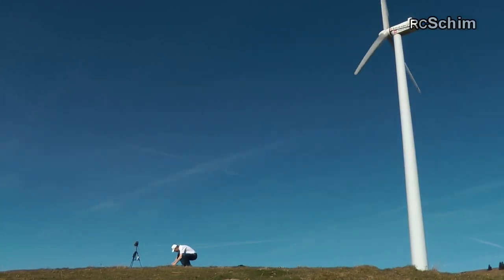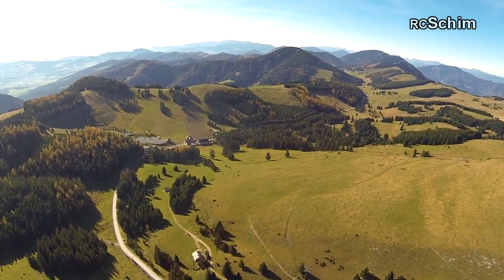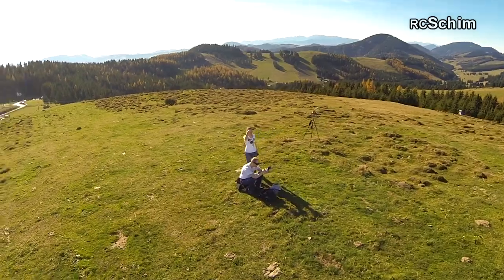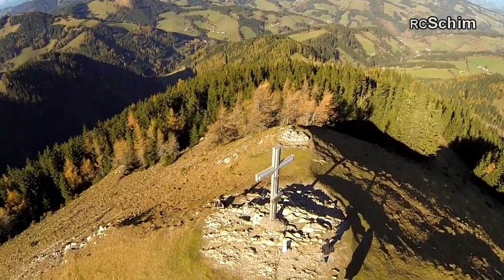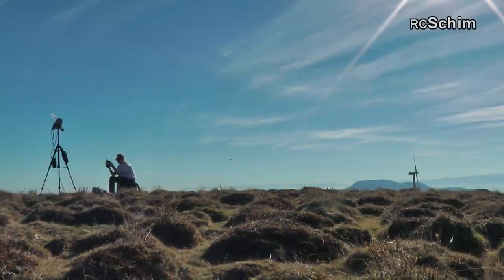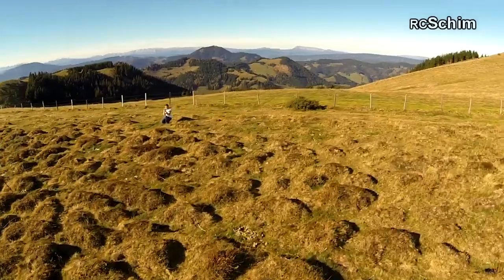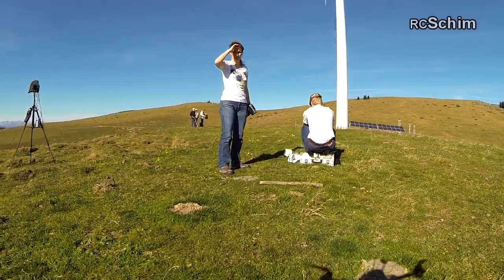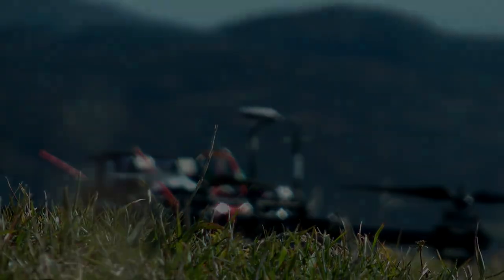Teichalm, Sommeralm / Plankogel - Wonderful Styrian Mountains (Black Snapper FPV Flight narrated!)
Location: Styria / Steiermark / Austria - Teichalm / Sommeralm (Peak: Plankogel 1581m)

This flights were the first ones with really well setup Brushless Gimbal. No vibrations or oscillations on the gimbal. And wonderfull weather, light and only little constant breeze.

If you want to learn more about the copter and it's setup please visit this link to my hangar or view the rest of my EQUIPMENT